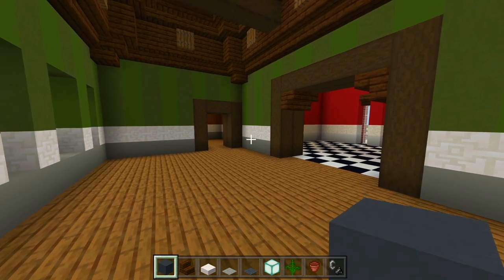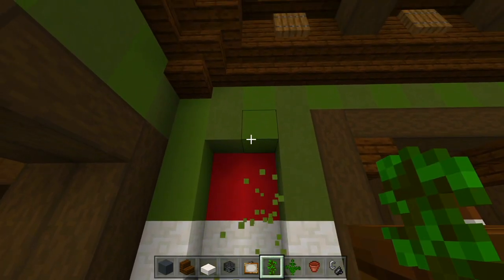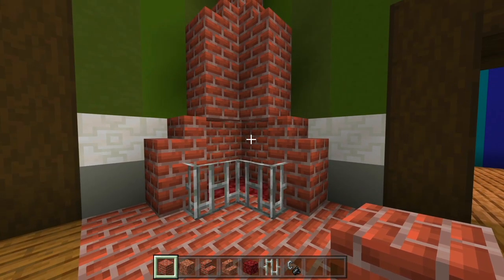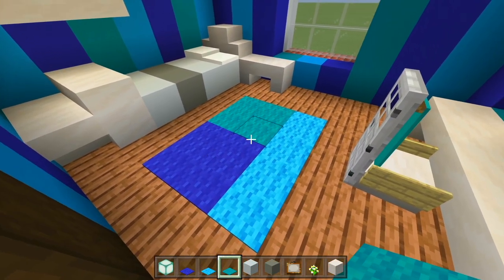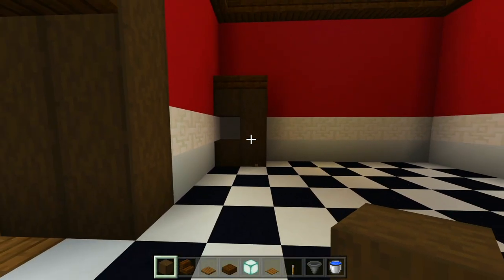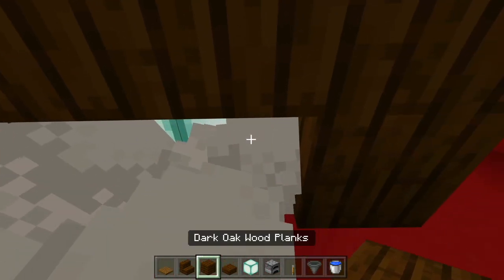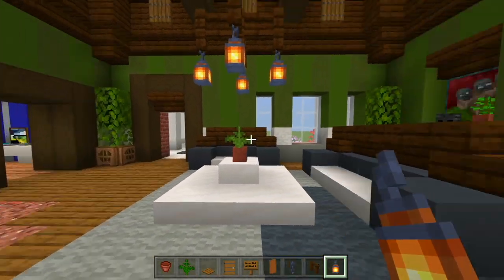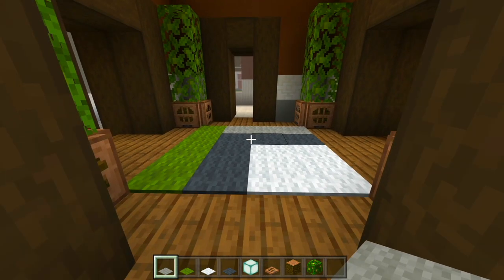Minecraft: How to Build a Traditional House 3 | PART 4 (Interior 2/2)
Here in part 4 for this step by step minecraft tutorial on how to build this 1 story traditional house, I show you how to do all the interior furnishings, which then completes the build.